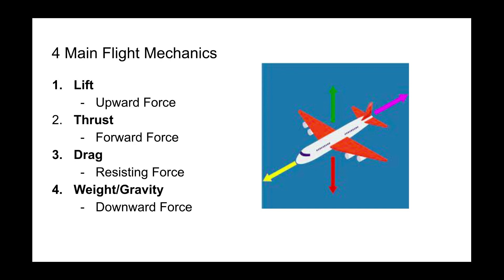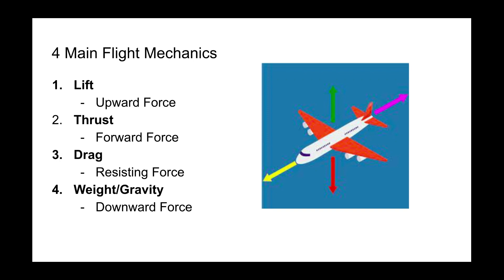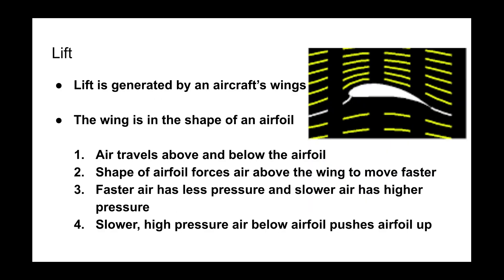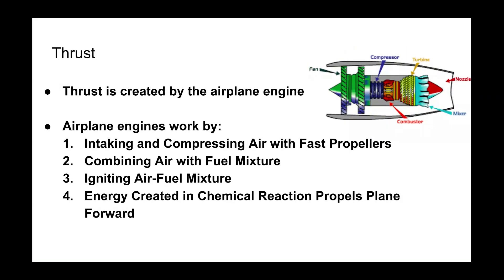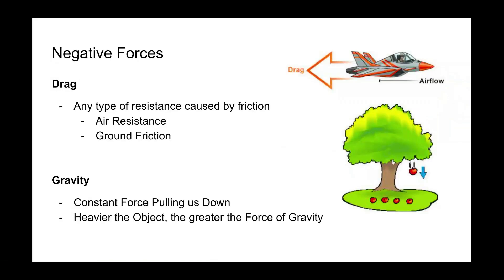Basics of Flight - C/T. Ashok